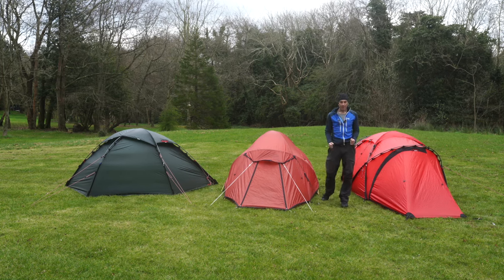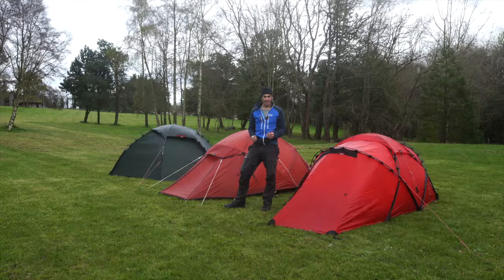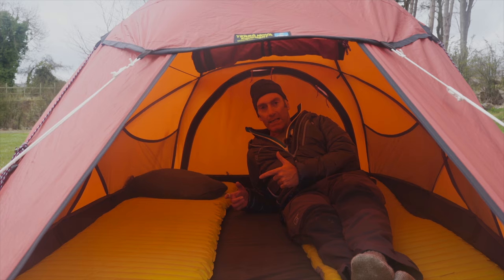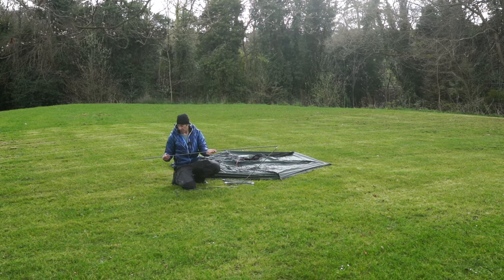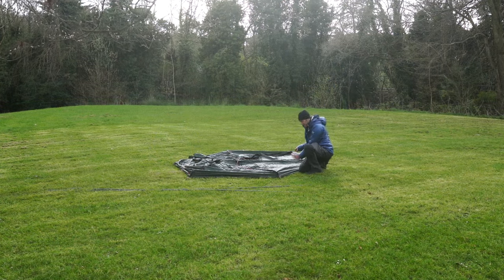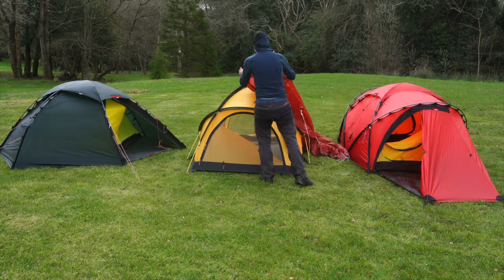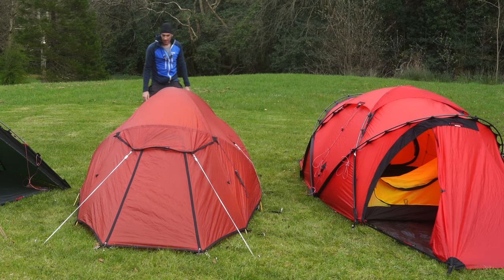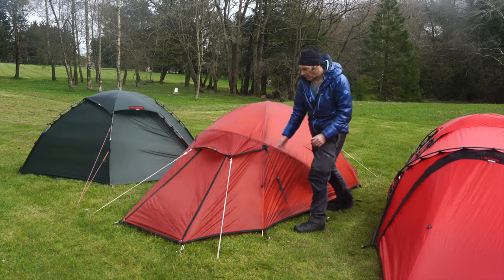The Best 2 Person 4 Season Tent : Hilleberg, Tarra, Staika, Terra Nova Equipment, Ex Super Quasar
REVIEW - BEST 2 PERSON FOUR SEASON TENT  - HILLEBERG STAIKA Vs HILLEBERG TARRA Vs TERRA NOVA EXPEDITION SUPER QUASAR - DETAILED REVIEW FOR WILD CAMPING,  MOTOR CYCLE TOURING, MOUNTAINEERING, EXPEDITIONS. All these tents cost £1000 or more! ... Nothing missed, and a clear winner.
Video Covers - Set up and ease of pitching, strength relating to wind stability, tested in 35mph winds, resistance to snow loading , interior volume and comfort and livability, vestibule volume and usable space - cooking considerations and ventilation options.

TIMECODES

0:00 - Intro
0:30 - Tent Selection
1:56 - Staika Setup
5:35 - Tarra Setup
9:39 - Quasar Setup
13:34 - Tent design / Weather Resistance
18:52 - Interior Volume / Storage
25:52 - Vestibule Volume / Storage
34:38 - Ventilation
37:33 - Final thoughts